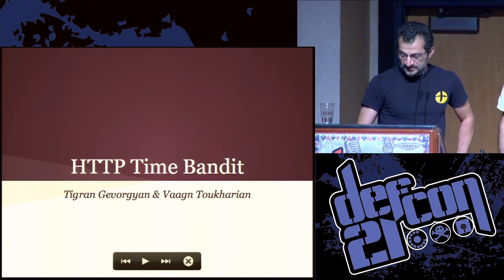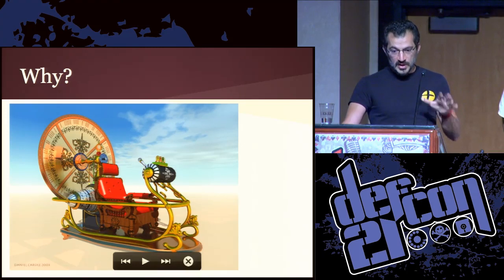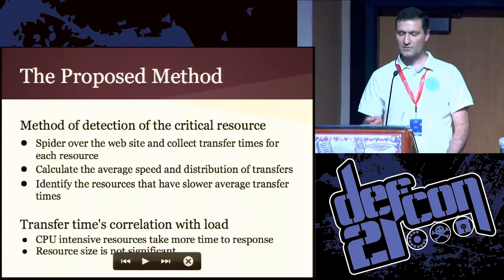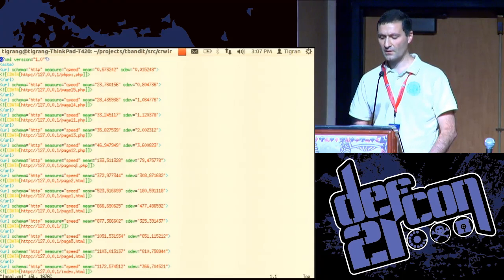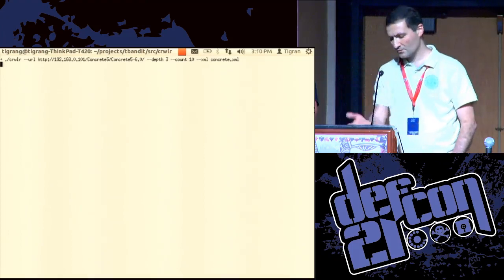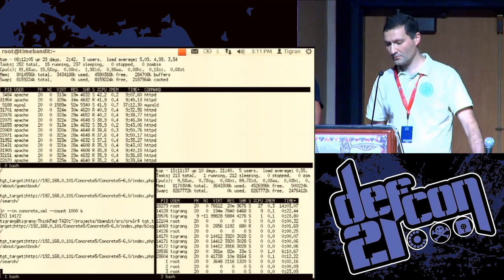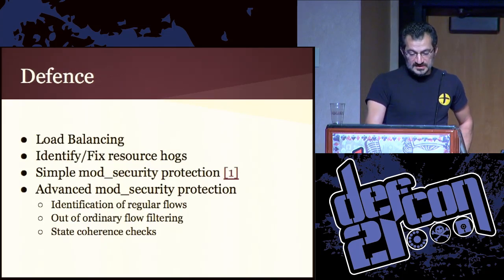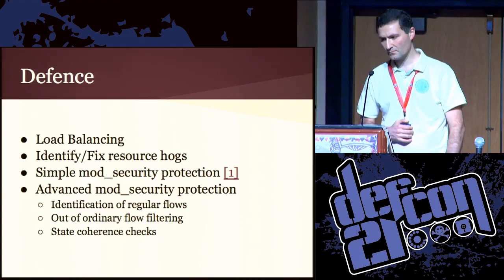DEF CON 21 - Vaagn Toukharian and Tigran Gevorgyan - HTTP Time Bandit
HTTP Time Bandit
VAAGN TOUKHARIAN PRINCIPAL ENGINEER, QUALYS
TIGRAN GEVORGYAN ENGINEERING MANAGER, QUALYS

While web applications have become richer to provide a higher level user experience, they run increasingly large amounts of code on both the server and client sides. A few of the pages on the web server may be performance bottlenecks. Identifying those pages gives both application owners as well as potential attackers the chance to be more efficient in performance or attack. We will discuss a tool created to identify weaknesses in the web application by submitting a series of regular requests to it. With some refinement and data normalizations performed on the gathered data, and then performing more testing based on the latter, it is possible to pinpoint the single most (CPU or DB) resource-consuming page of the application. Armed with this information, it is possible to perform more efficient DOS/DDOS attacks with very simple tools. The presentation will be accompanied by demos of the tool performing testing and attacking on various targets. The tool will be published for the interested researchers to play with.

Vaagn Toukharian is Principal Engineer for Qualys's Web Application Scanner. Was involved with security industry since 1999. Experience includes work on Certification Authority systems, encryption devices, large CAD systems, Web scanners. Outside of work interests include Photography, and Ironman Triathlons.

Tigran Gevorgyan was born in Yerevan, Armenia. Graduated from Yerevan State University with honors in 1996. Immigrated to USA in 1999. Worked in various companies in network security field, such as Network Associates, Imperito Networks and Qualys.